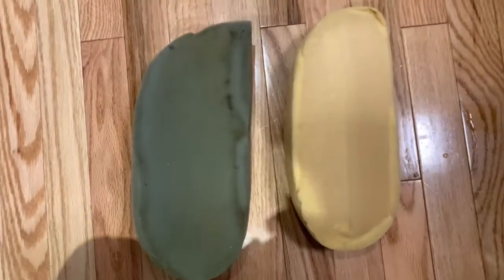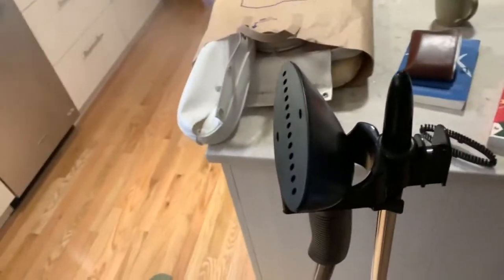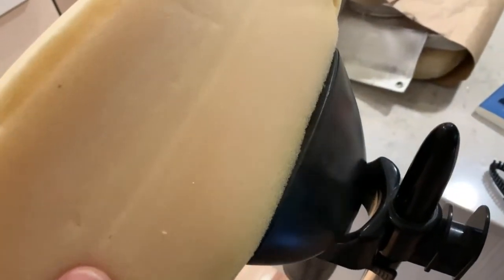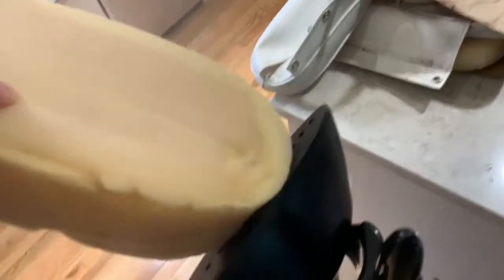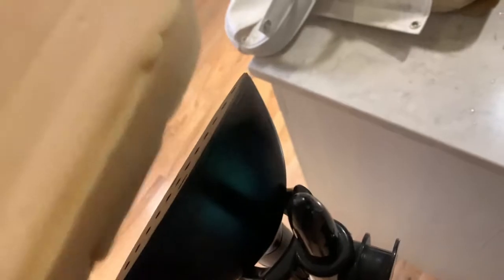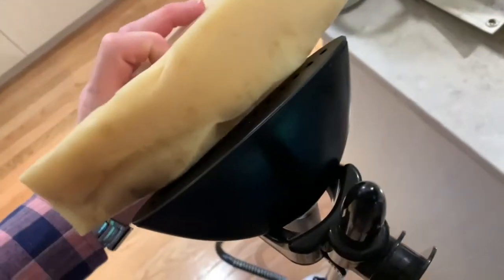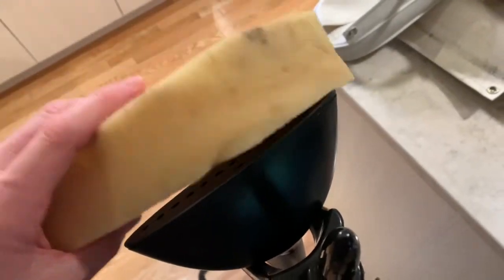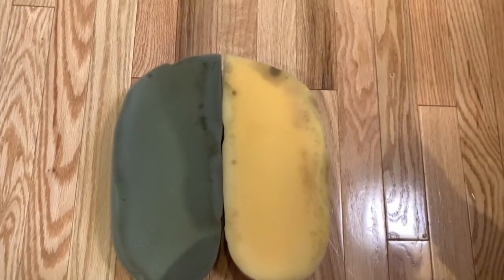Hot Tip! Resurrecting Squished Cushion Foam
Have you priced out foam used in upholstery lately?  Once you do you will be looking for a steamer.  This will not bring back all the firmness, but it does bring back most of it and restores the original shape.